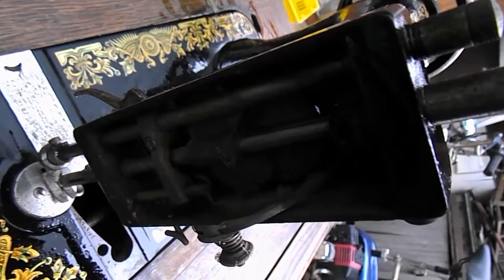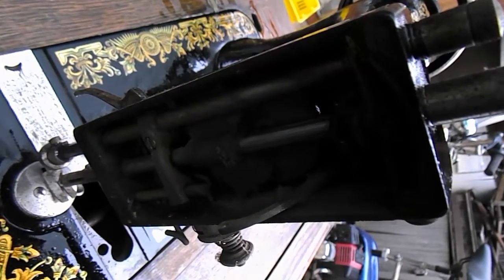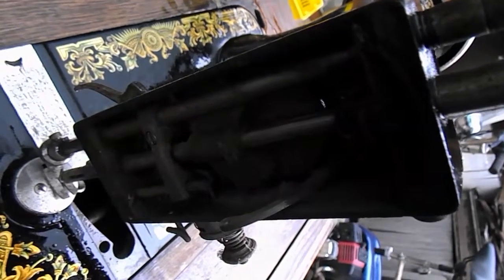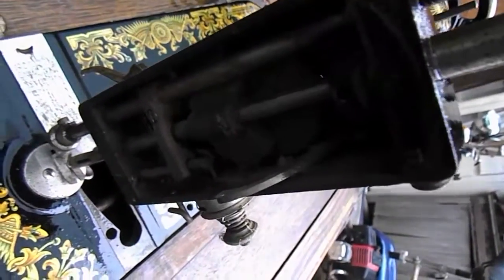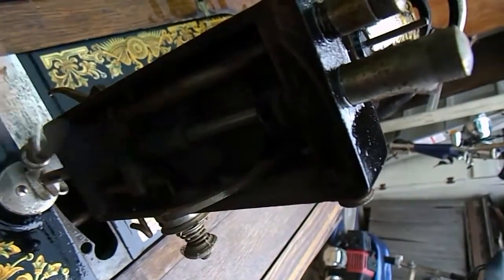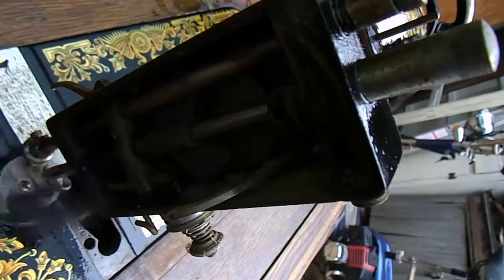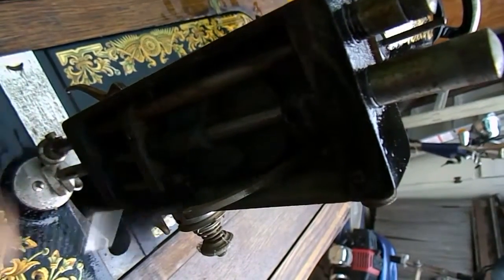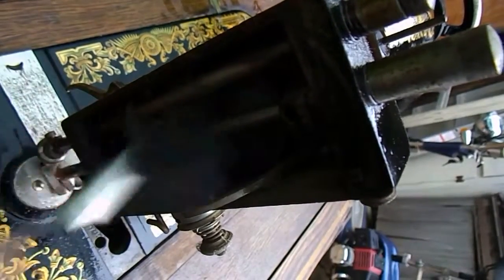National sewing machine badged as Romley A - Rejuvenation Pt 4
We took the face plate off. yikes!! It was filthy underneath and very much in need of a drink of oil, so it got that and a good brush out as well.